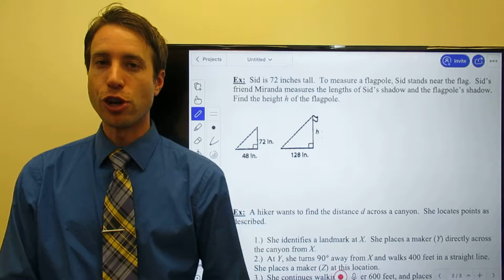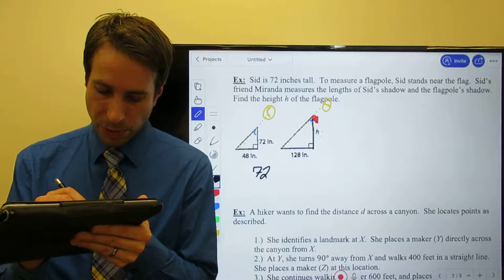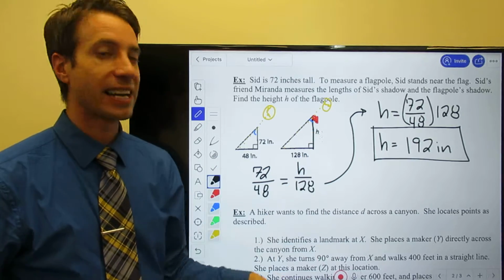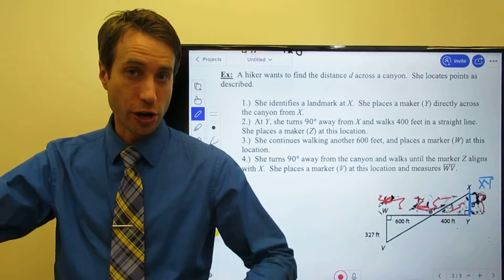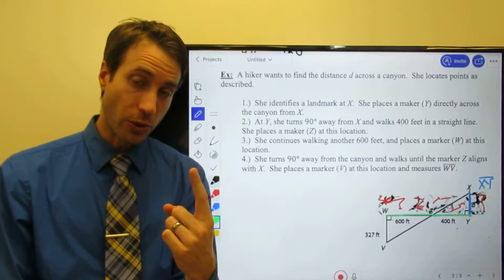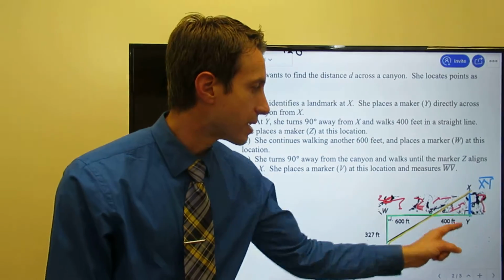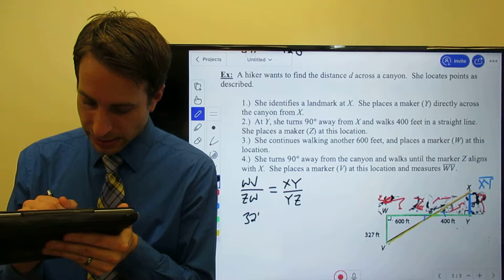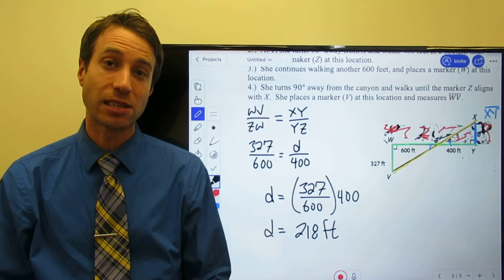Using Proportional Relationships Part 2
Geometry Module 12 Section 3 Using Proportional Relationships Part 2